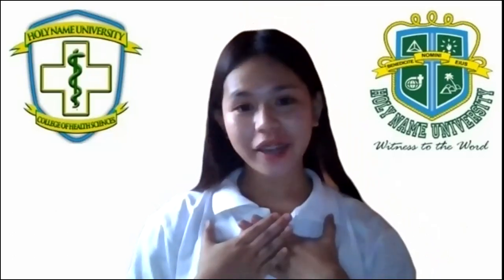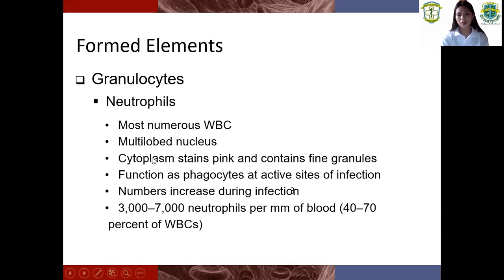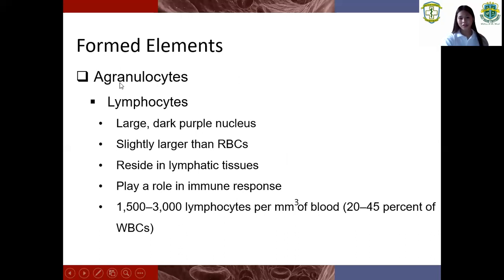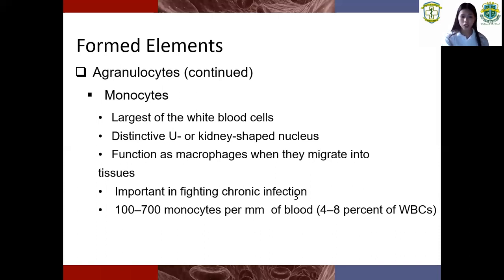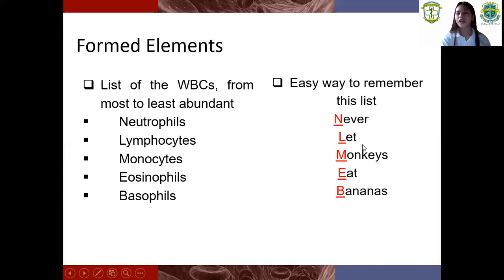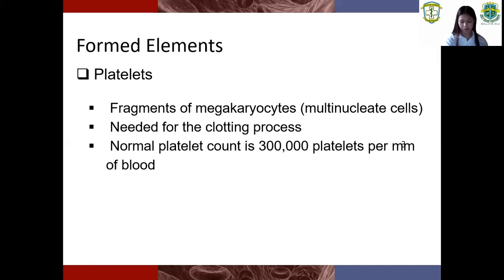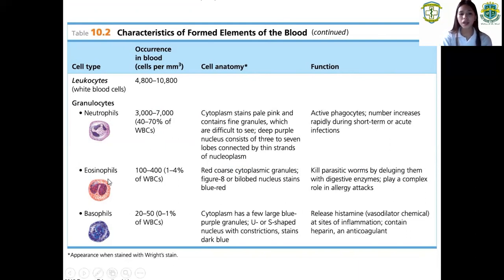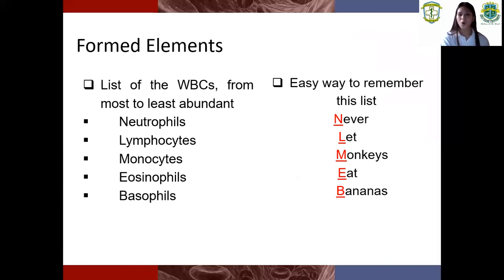Granulocytes and Platelets Reporting| Erlin Edelweiss R. Apalisok